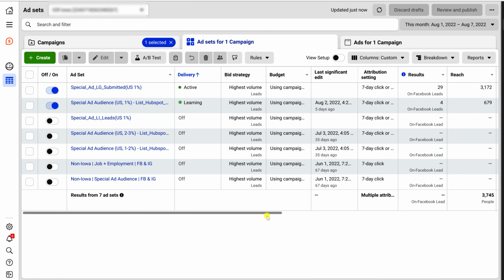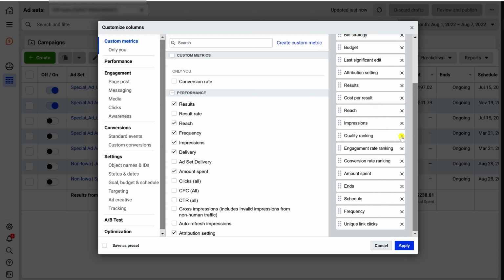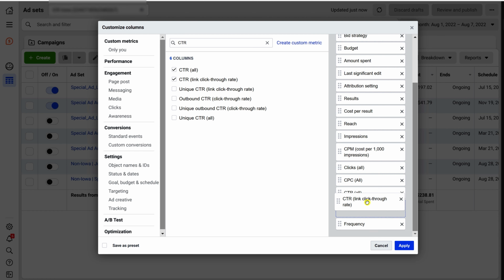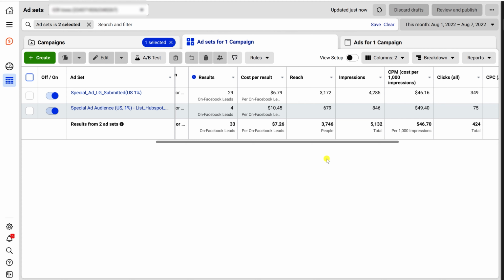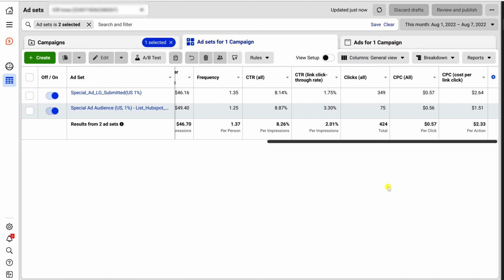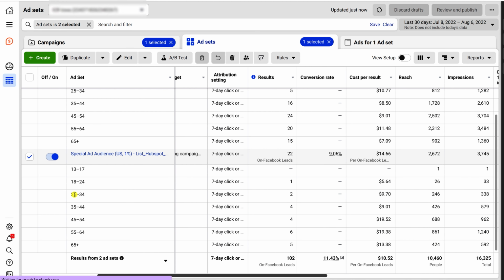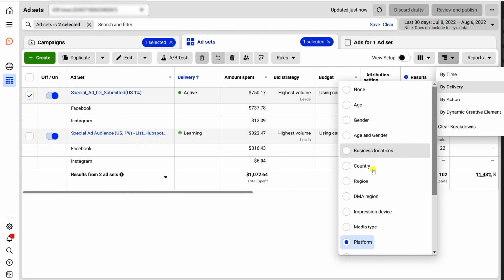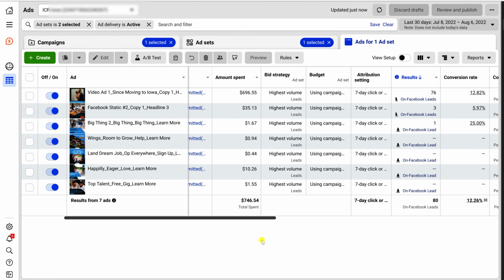Optimizing Lead Generation Campaign on Facebook | Workshop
0:00 - Video Intro
0:10 - Lead Generation Optimization Workshop
0:47 - Columns Customization
2:57 - Customize Metric Addition to Columns
3:33 - Metrics for optimization on Facebook
6:41 - Breaking down campaign on Facebook
10:03 - Video Summary